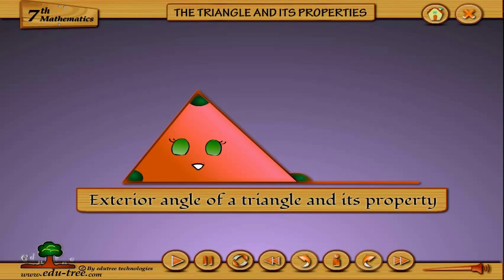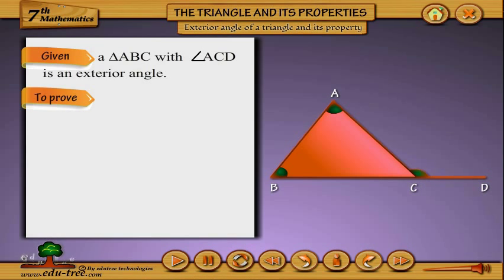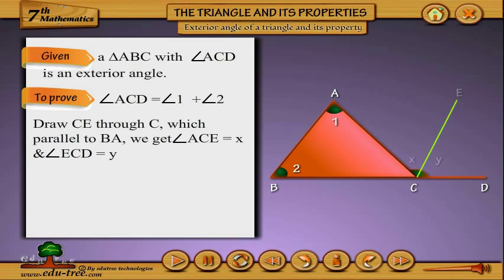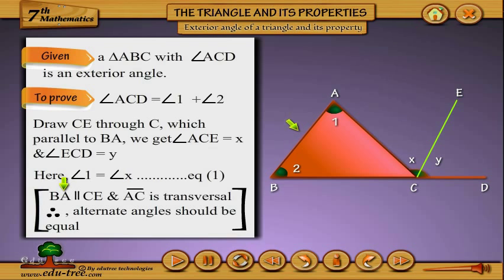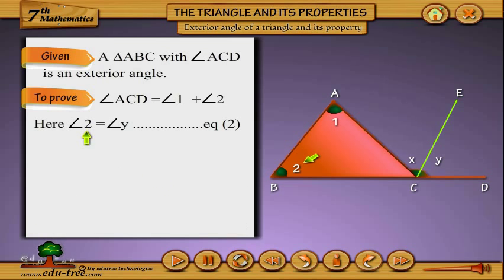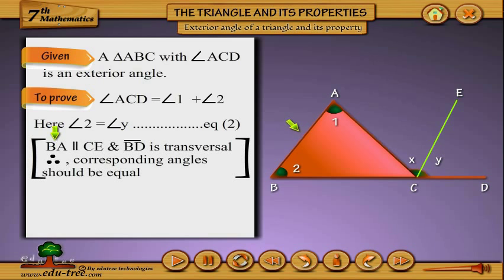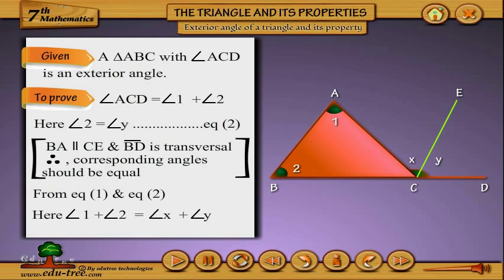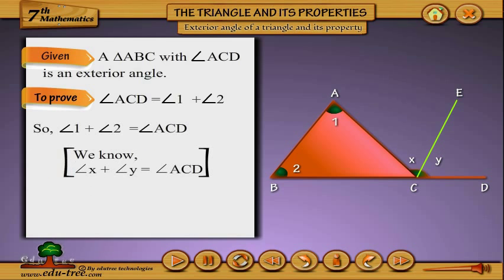CBSE 7th class MATHS - chapter- 6 (NCERT) by edutree [HD]